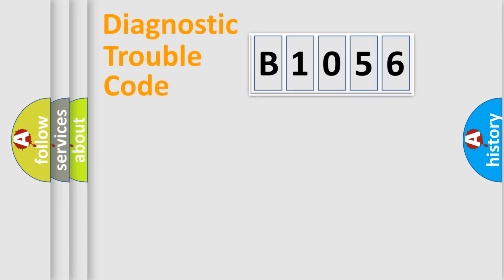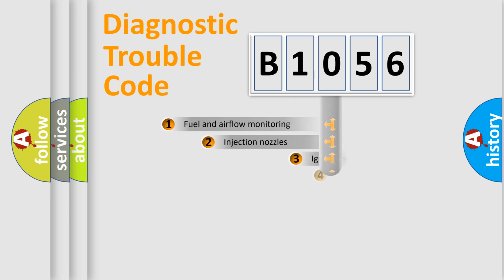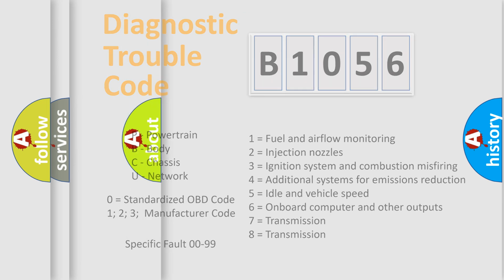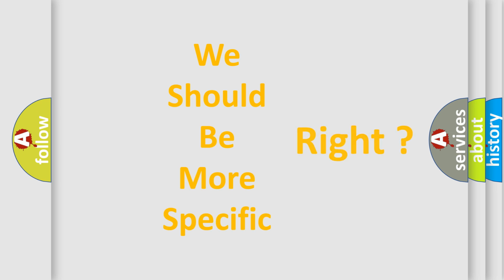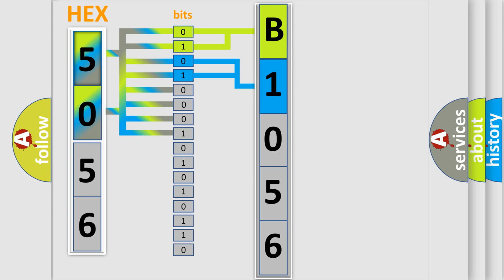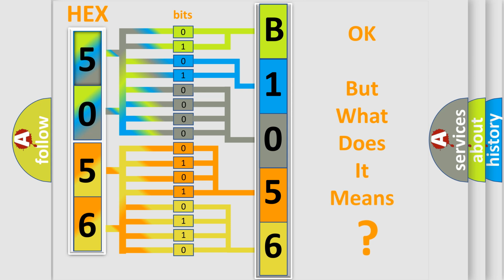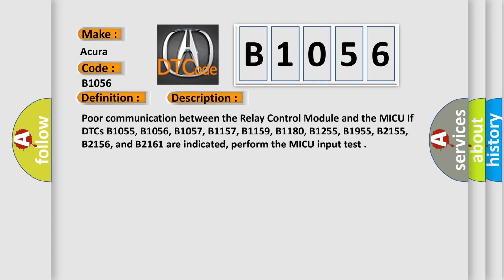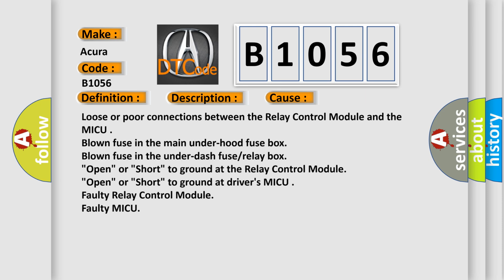DTC Acura B1056 Short Explanation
Make:
Acura
Code:
B1056
Definition:
Relay Control Module Lost Communication with MICU (ALARM Message)
Description:
Poor communication between the Relay Control Module and the MICU If DTCs B1055, B1056, B1057, B1157, B1159, B1180, B1255, B1955, B2155, B2156, and B2161 are indicated, perform the MICU input test.
Cause:
Loose or poor connections between the Relay Control Module and the MICU
"Open" or "Short" to ground at the Relay Control Module
"Open" or "Short" to ground at driver's MICU
Faulty Relay Control Module
Faulty MICU